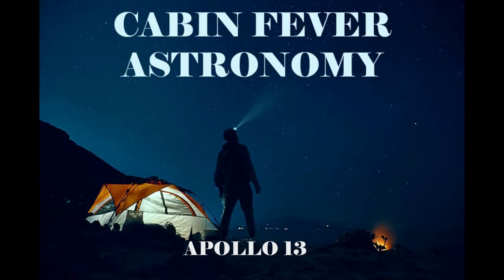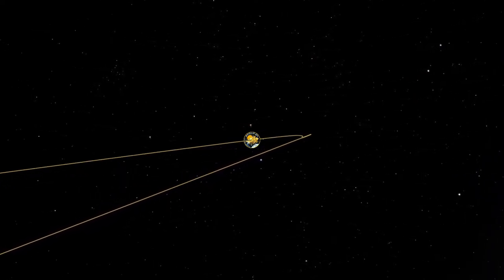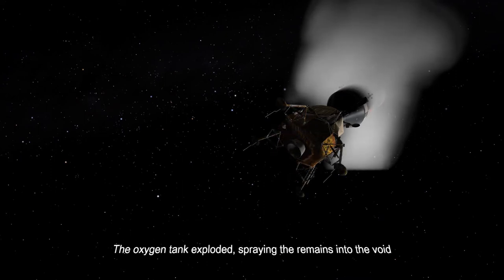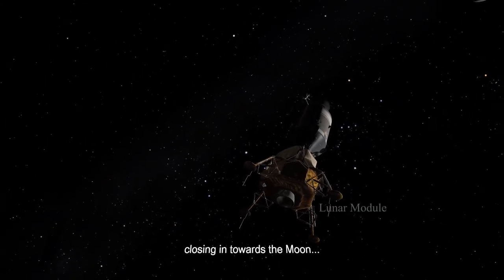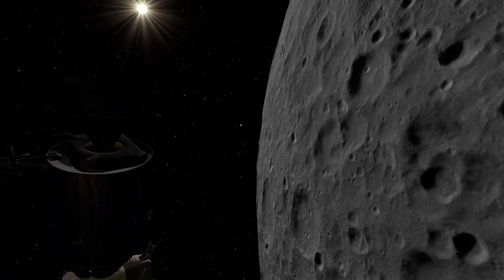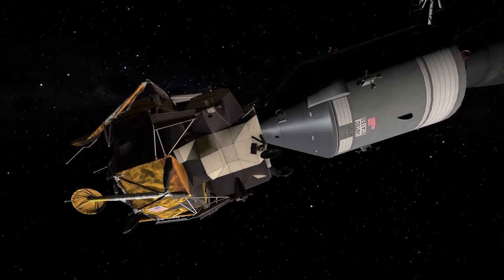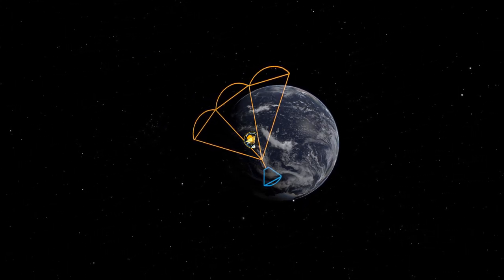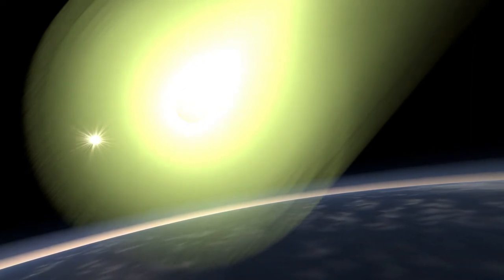Apollo 13 - Cabin Fever Astronomy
"Houston, we've had a problem."

Relive the triumph and ingenuity of NASA's "successful failure", Apollo 13, on the 50th anniversary of the infamous explosion on the spacecraft headed for the Moon.